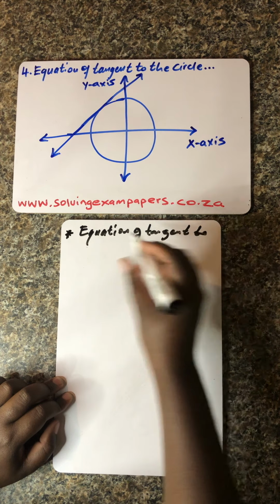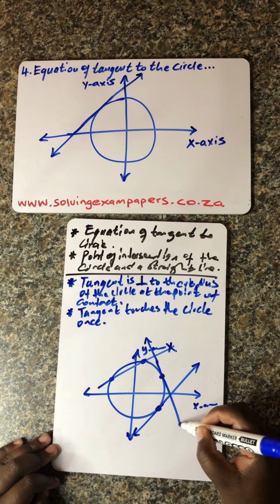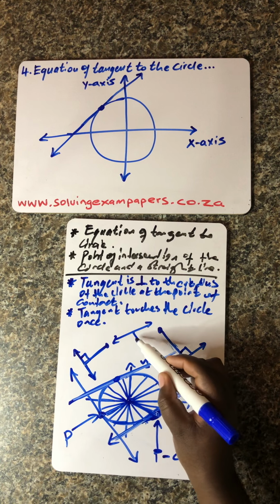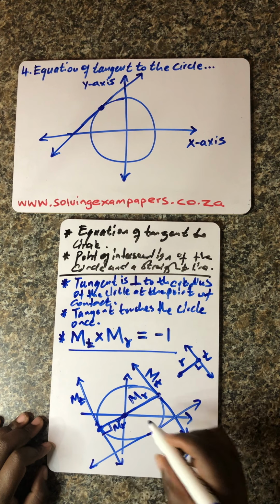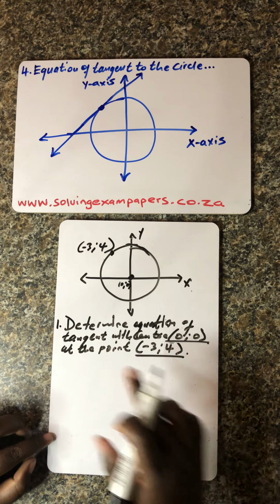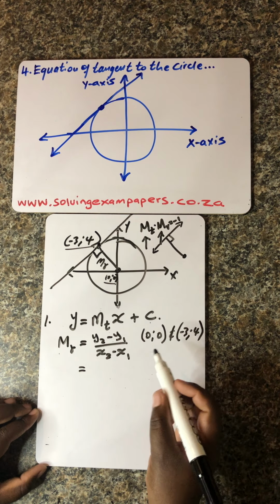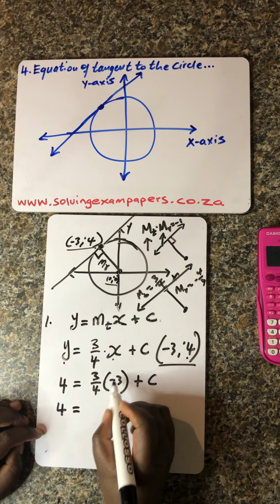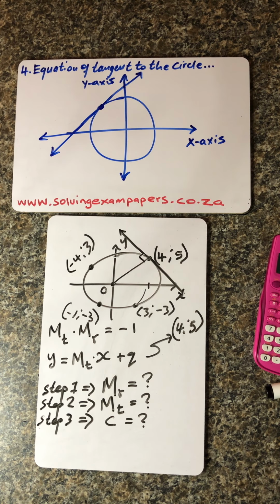5️⃣0f8️⃣ Equation of tangent to circle | Analytical Geometry 📐